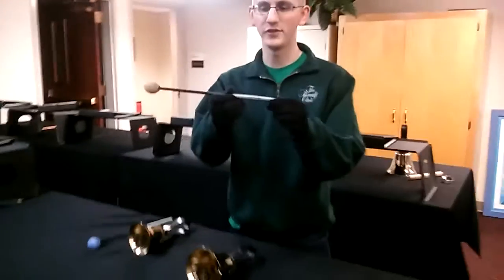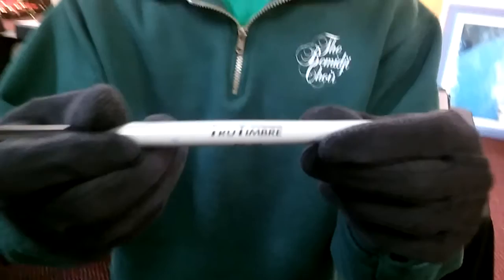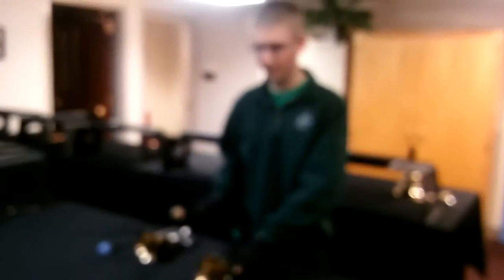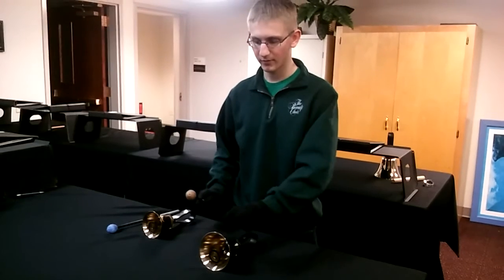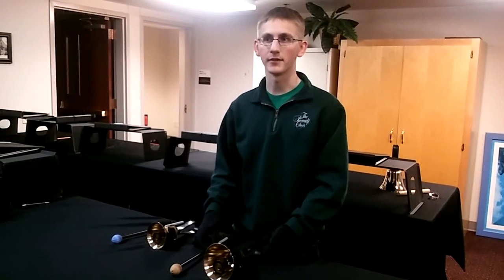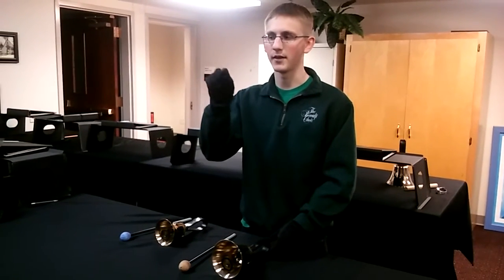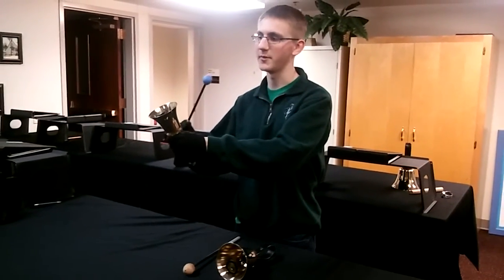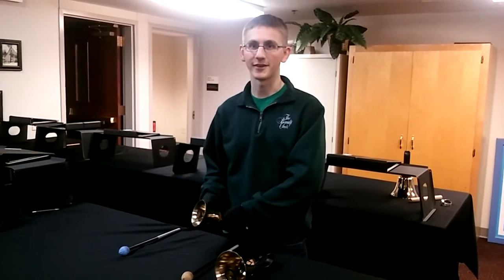Mallet Techniques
Filmed at First Lutheran Church of Bemidji in Bemidji, Minnesota by Dani Nicholson